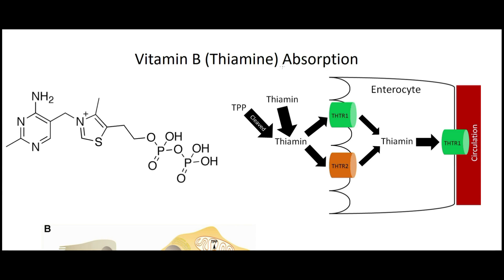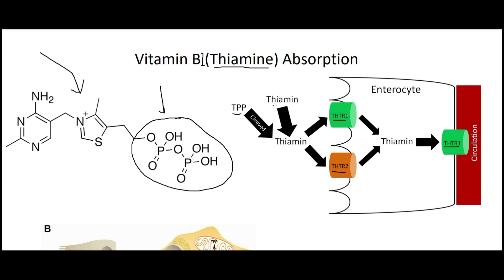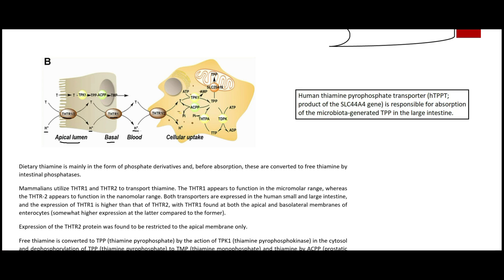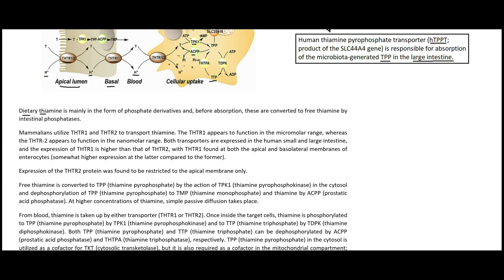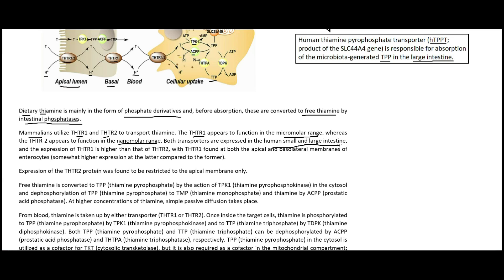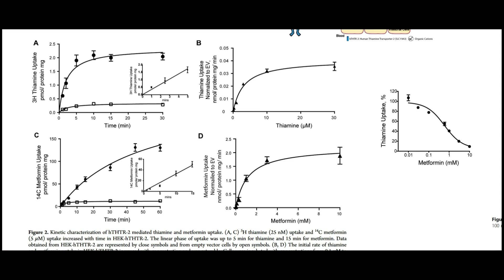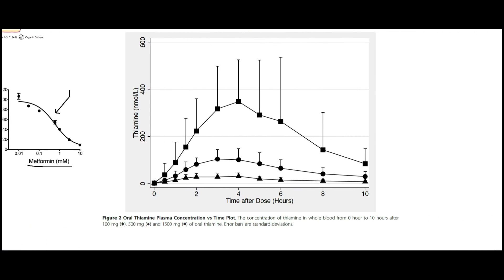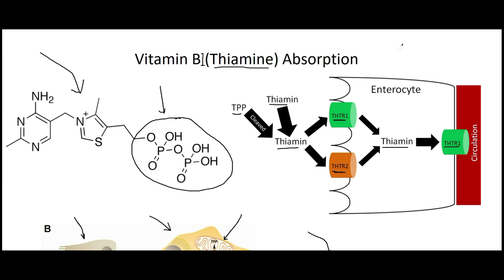Absorption of Vitamin B1 (Thiamine)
Absorption of thiamine via thiamine transporter and thiamine pyrophosphate transporter.

Other places you can find content from me:

Amazon - Author Profile

Incarnate: Existence
Incarnate: Essence
Incarnate: Schism